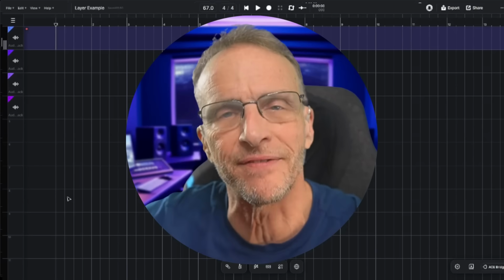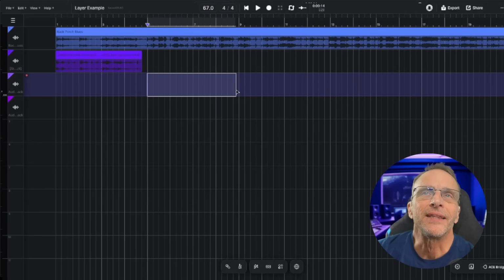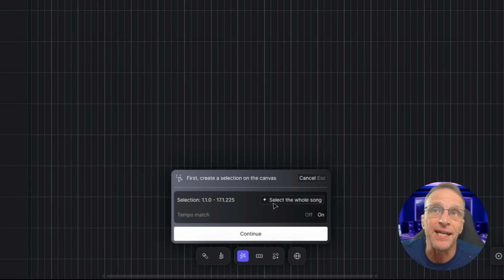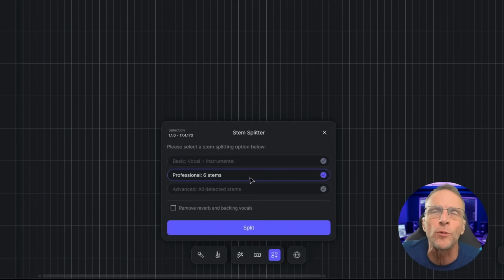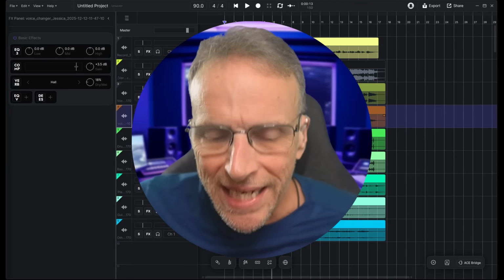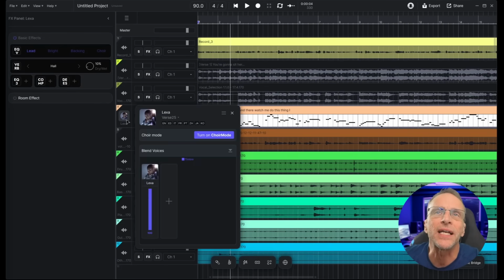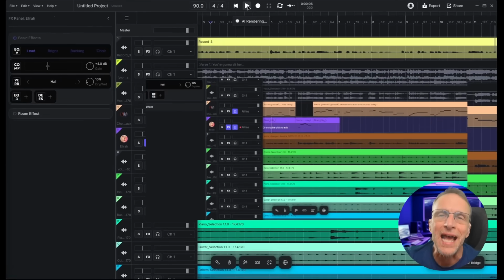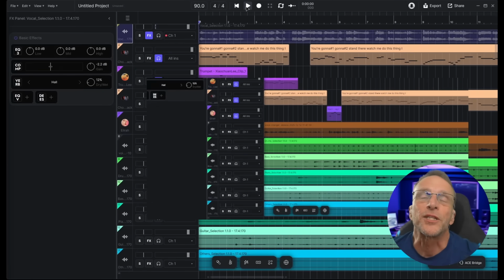I Replaced Suno with Ace Studio 2.0 and Got This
Replace Suno with Ace Studio 2.0 and get all the functionality of Suno and so much more!

Discover the power of Ace Studio 2.0! In this video, I show you how to use AI to create, edit, and transform music like never before. From converting vocals to MIDI, changing voices, adding choirs, and more—see why this update is a game changer for musicians and creators.

⏱️ Timestamps:
0:00 — Introduction & Overview of Ace Studio 2.0
0:35 — Bringing Suno Workflow into Ace Studio
1:24 — Layering, Instrumentation, and Editing Features
2:15 — Cover Songs & Recording in Ace Studio
2:57 — Enhancing, Changing, and Converting Vocals
4:26 — Advanced Editing: MIDI, Choirs, and AI Instruments
9:09 — Final Thoughts & Recommendations